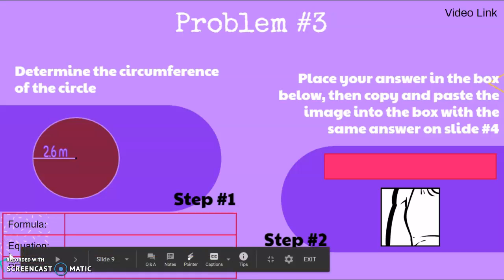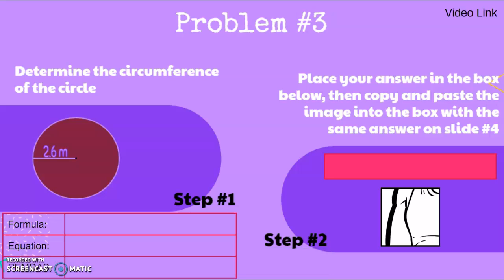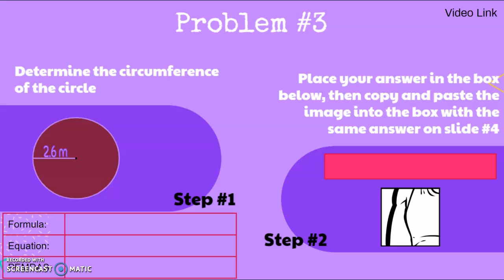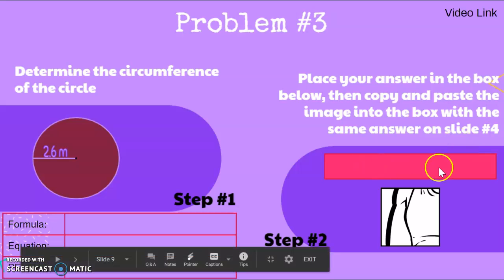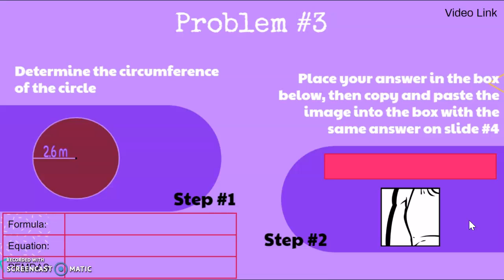February 1 Unit 7 TEK 7.9(B) slide 9